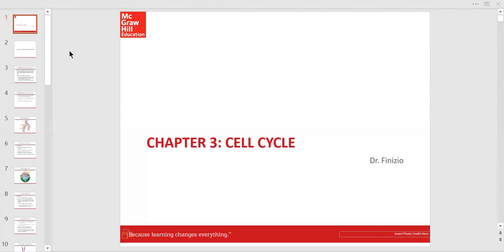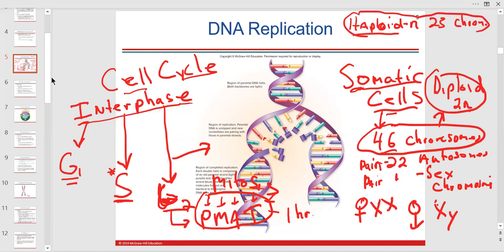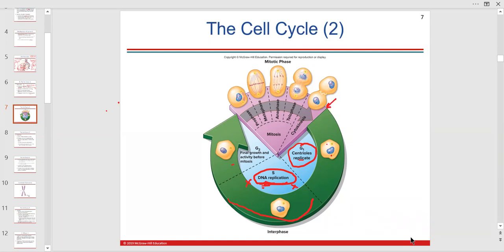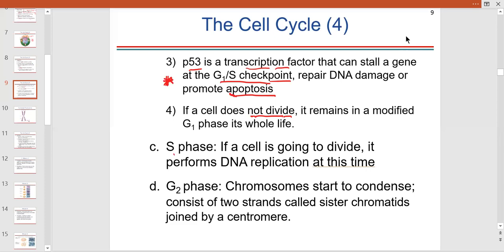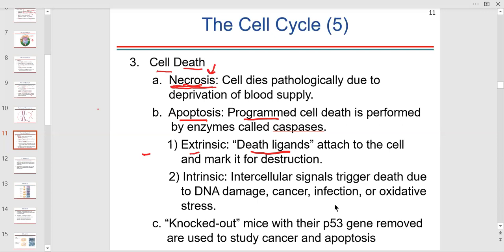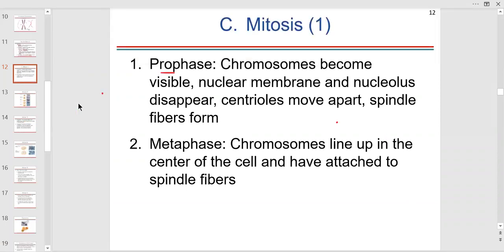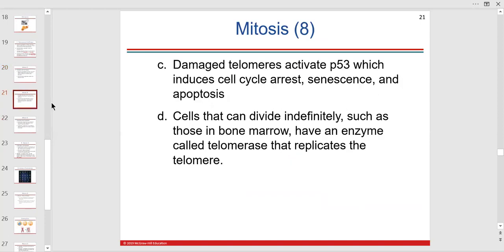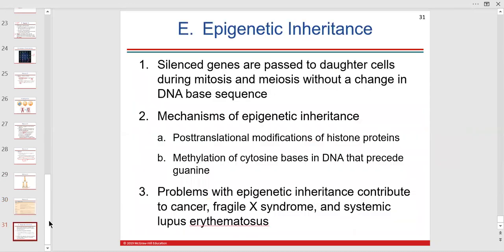BIOL234-CELL CYCLE LECTURE- 2/24/21